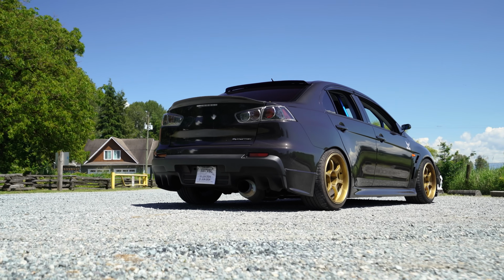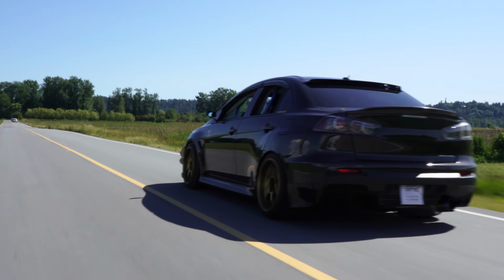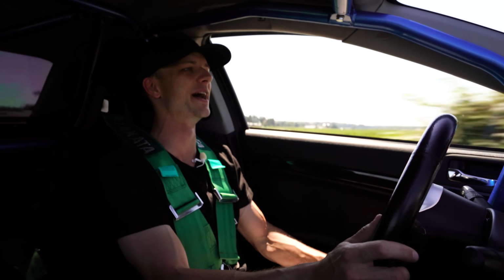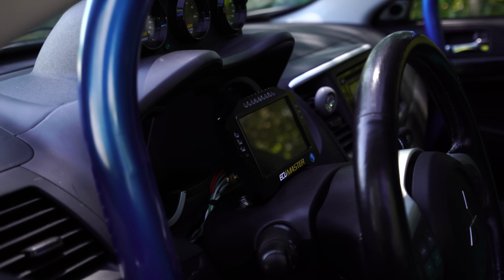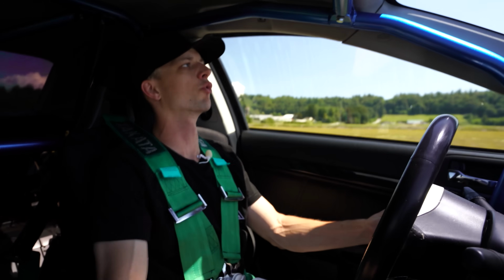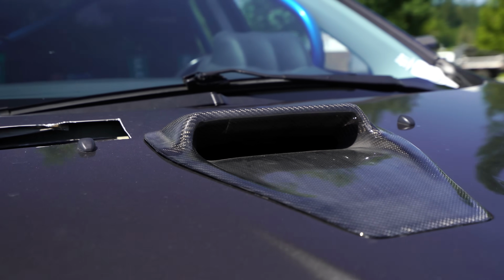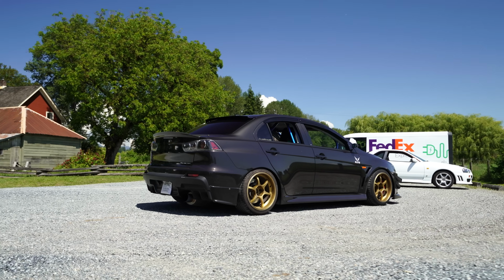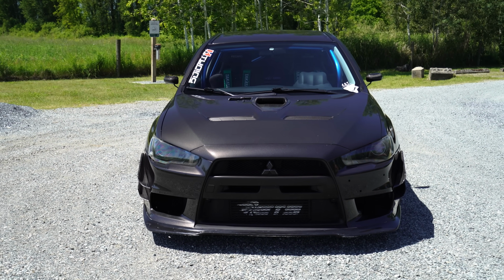Quickest Evo X on a STOCK Block?! | 750 HP of Trial and Error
This is Lee's 2015 highly modified Mitsubishi Lancer Evolution X (10). It's running a big turbo, extensively modified fuel system with high ethanol content, and of course a big turbo to make use of all that surrounds it. Question is, how long can the 4B11T take the punishment that's asked of it? Enjoy.

Go-To Lens
GoPro Hero9 Black

0:00 Drive
7:58 Build Details

The Last Circuit.